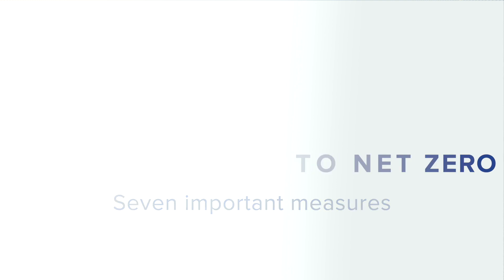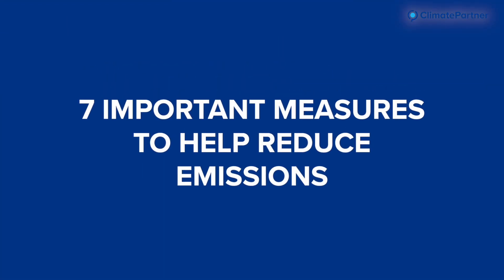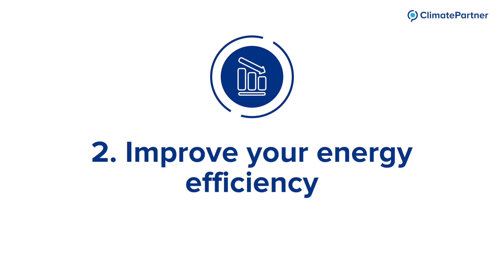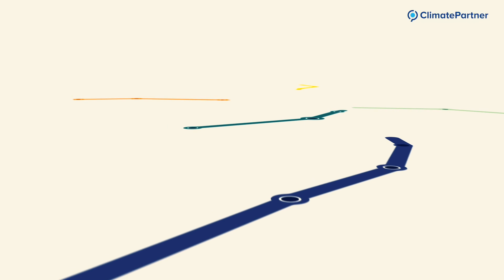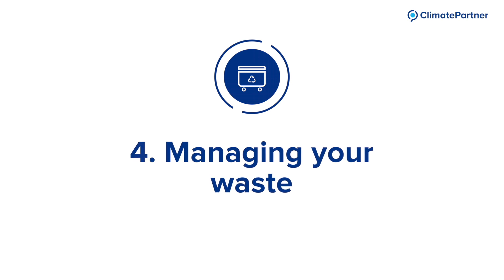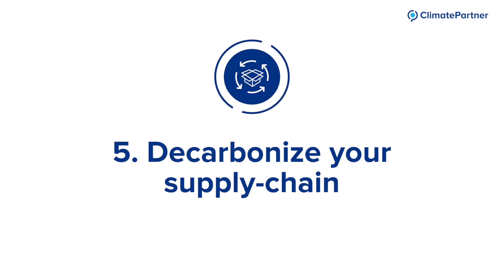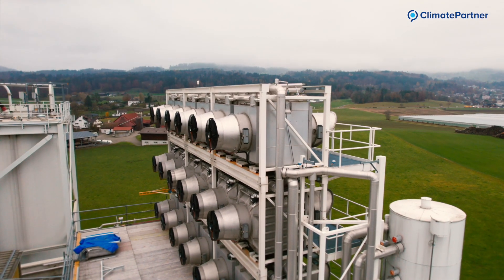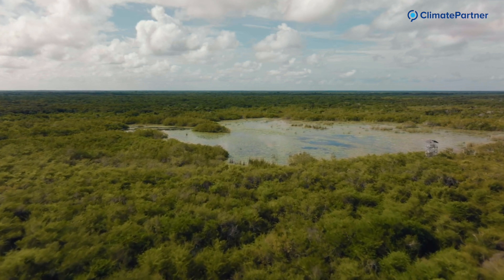7 important measures to help reduce greenhousegas emissions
How can your company reduce emissions and help pave its transition to netzero? We demonstrate how to reduce your company’s carbon footprint and meet your organization’s emission reduction goal.